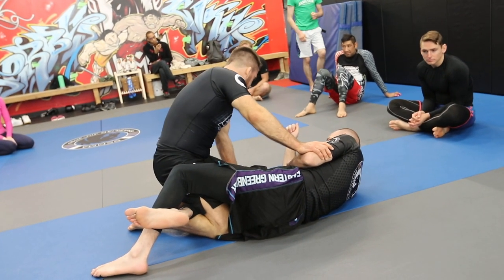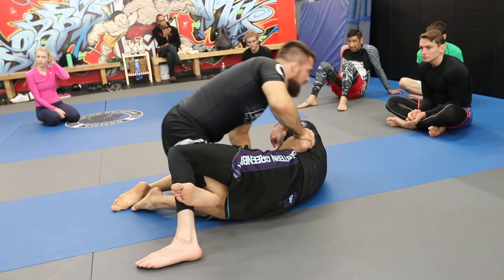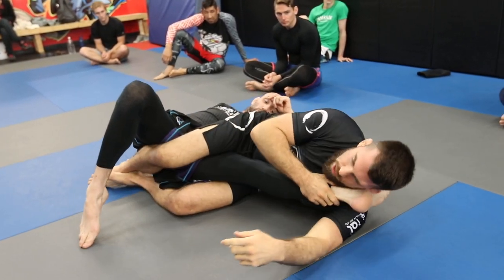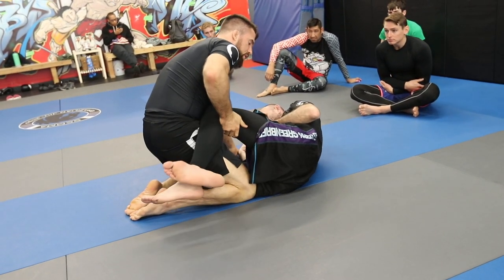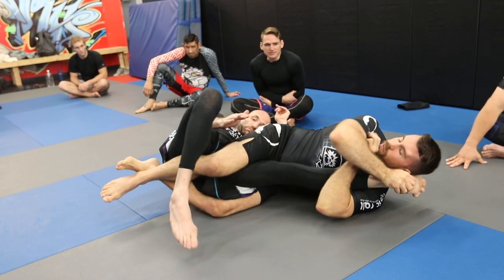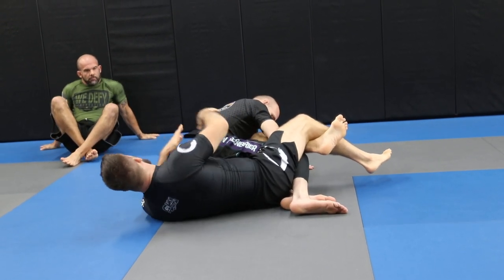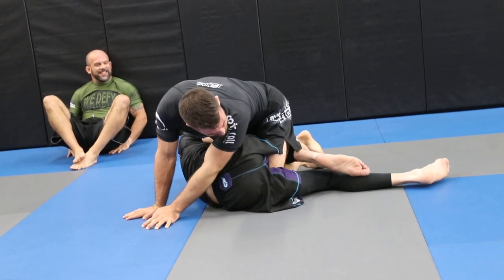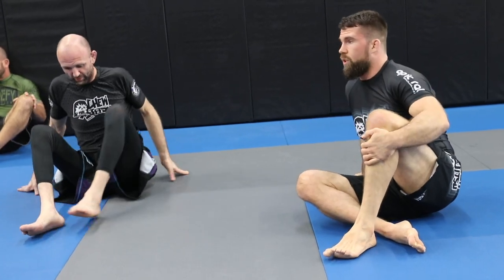Kneebar from Half Guard Top with 2 Finishing Grips (And How to Defend It)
Today's BJJ technique video is a clip from one of my morning classes. In the video you'll see a basic breakdown of a kneebar from Half Guard top and then a defense to it. Along with the basic kneebar I'll give you 2 ideas to chew on for the finish.

The corkscrew on the traditional finish really helps tighten the lock up. And if the person is hyperflexible then you can use the 2nd finish where you stuff the arm behind your back.

The counter is a basic one where we figure 4 the legs and come up to defend the submission.